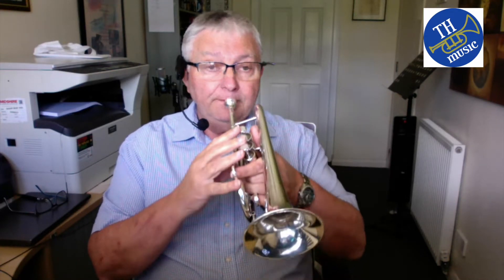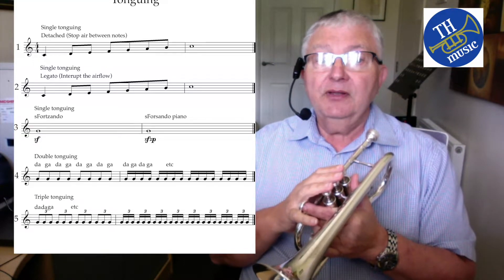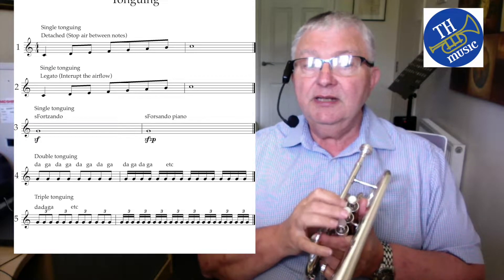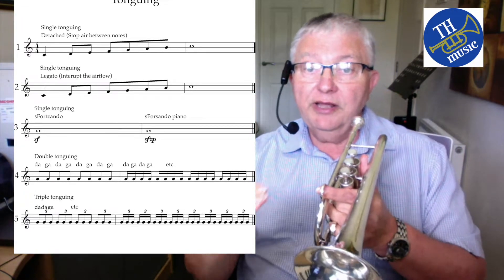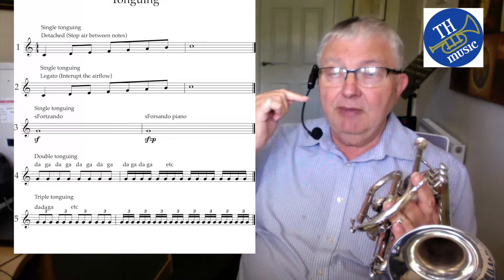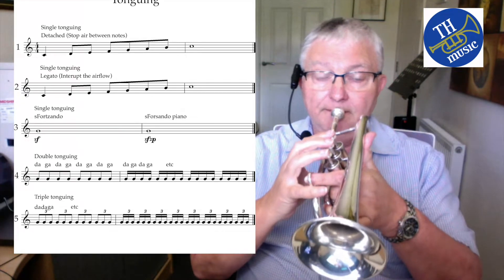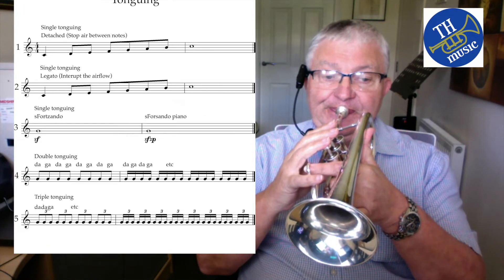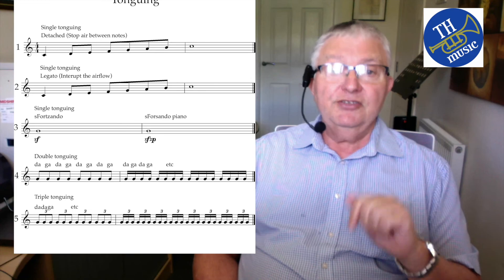Brass Playing-7 Tonguing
This video is to explain and show the various types of tonguing notes for the brass player.